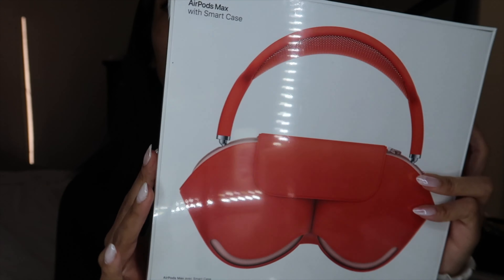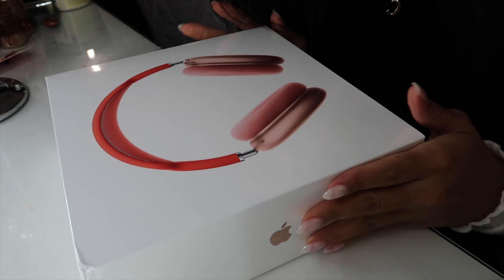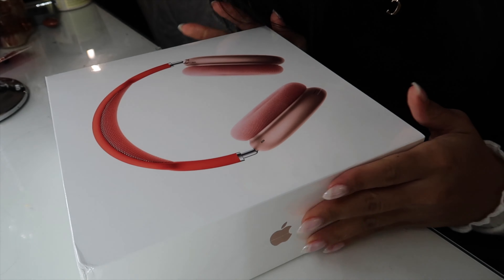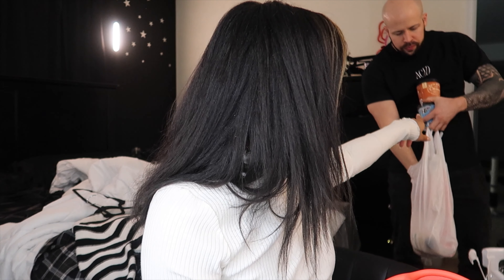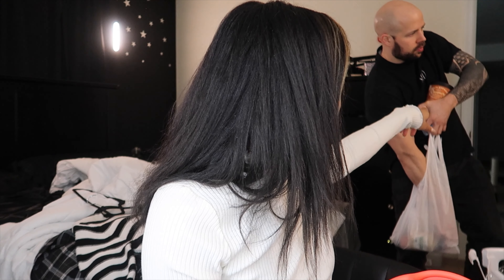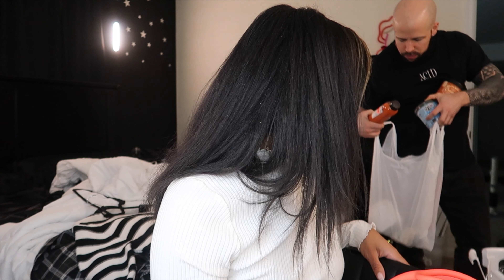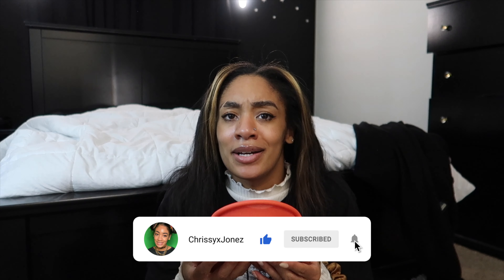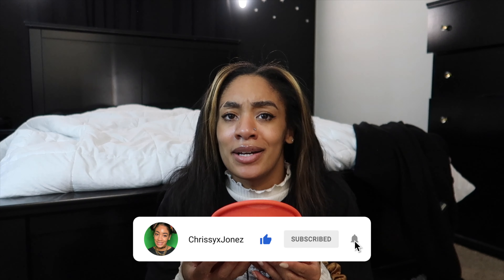Apple Airpods Max unboxing Pink 2 week impressions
Hey y’all!!

P.O.Box 12637
cincinnati OH 45212

Whist list